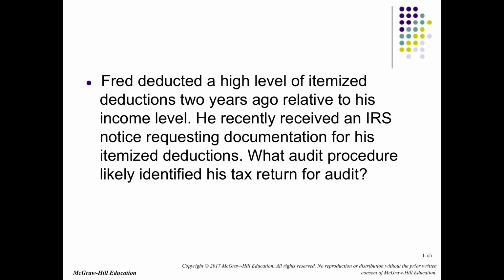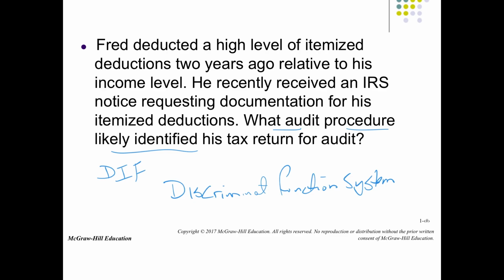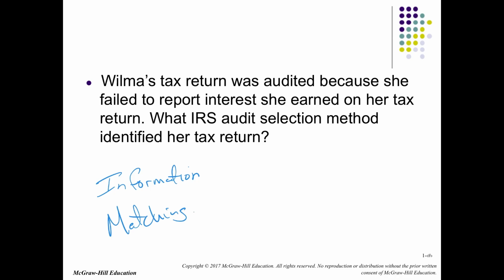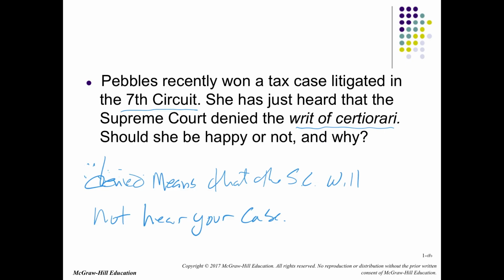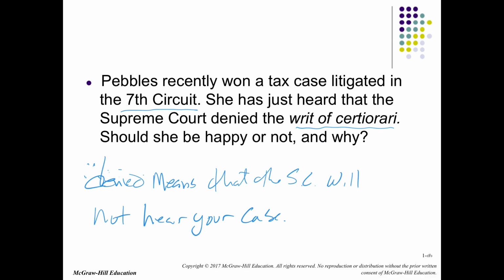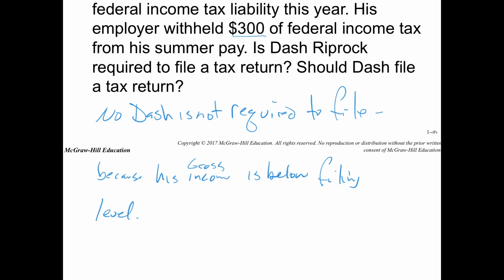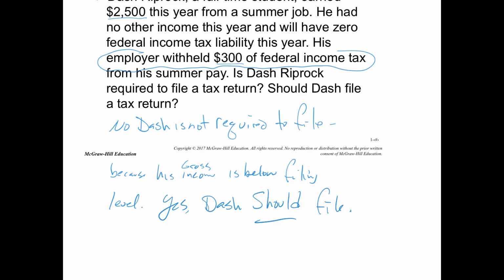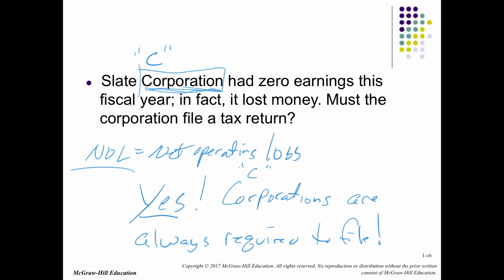Chapter 2 Practice Problems 2026